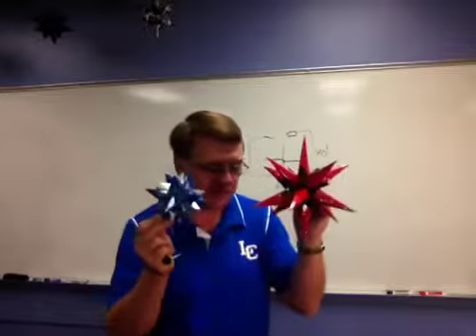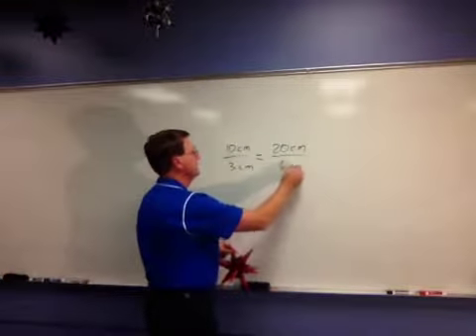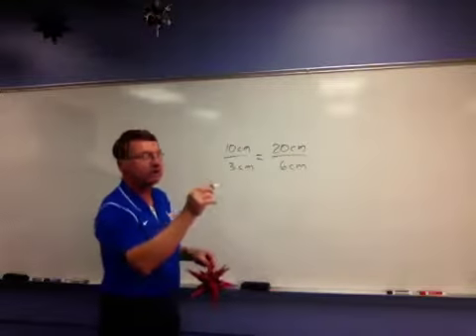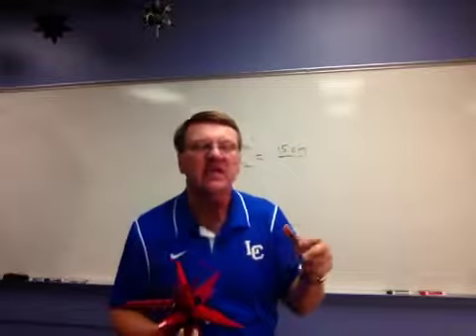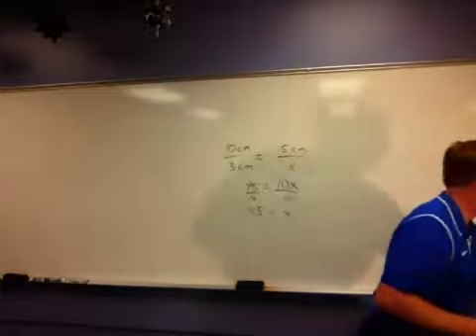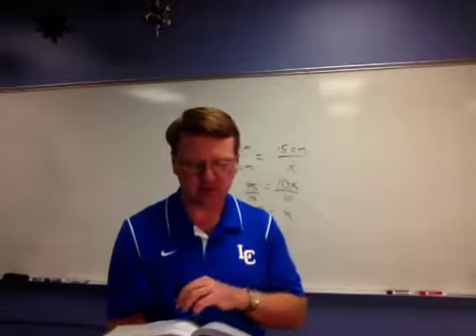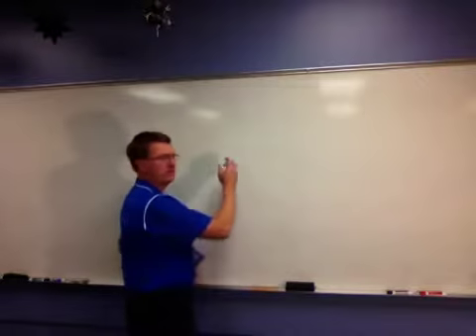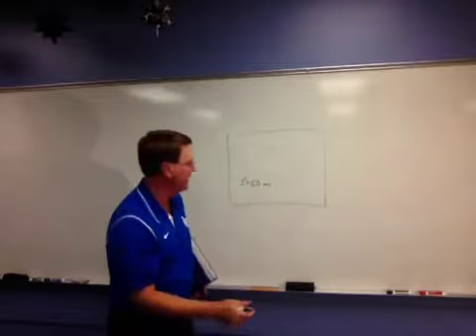Lesson 6-6 Scale Model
Proportion and scale model, like model cars or trains.